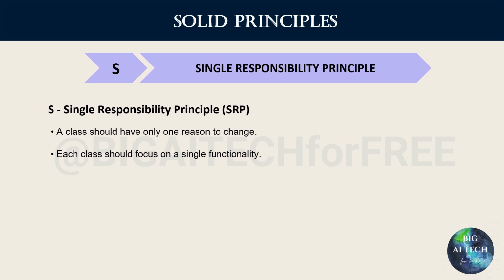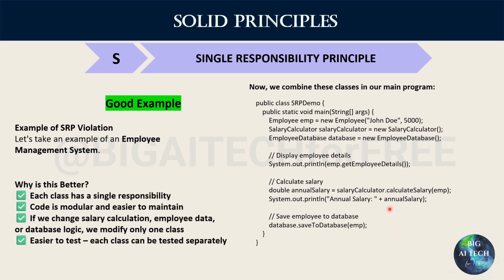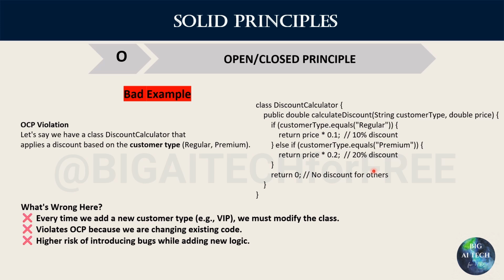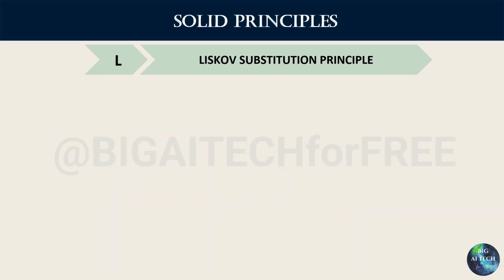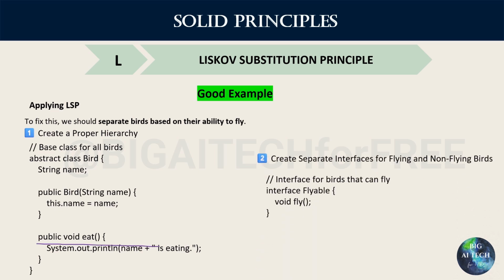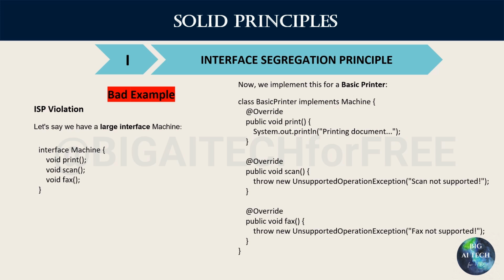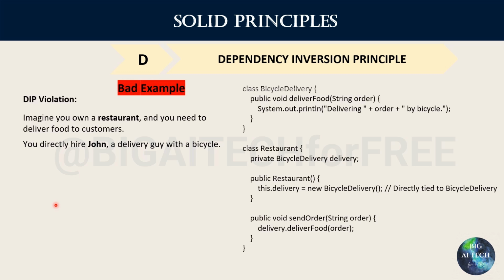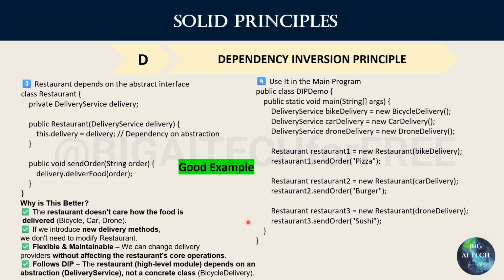Every software developer and computer science student should know | S.O.L.I.D Principles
Every software developer and computer science student should know | S.O.L.I.D Principles | Software Architecture and Design